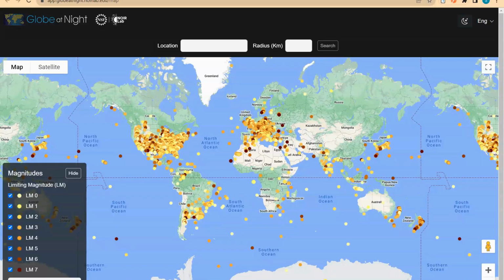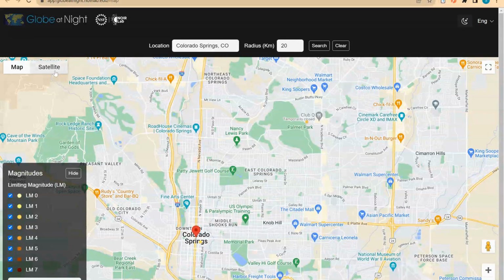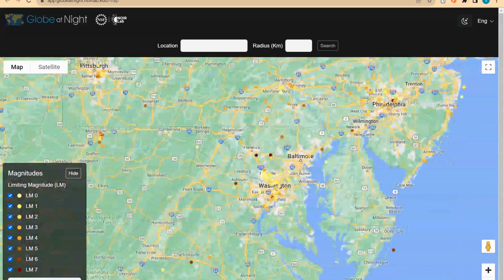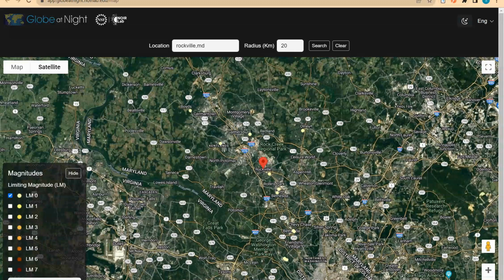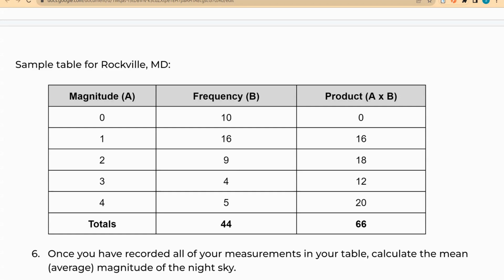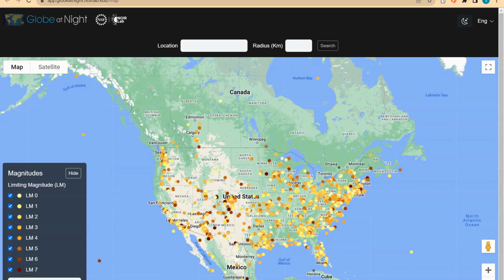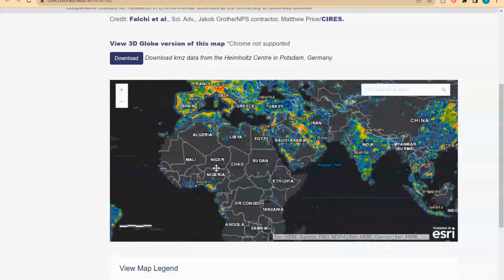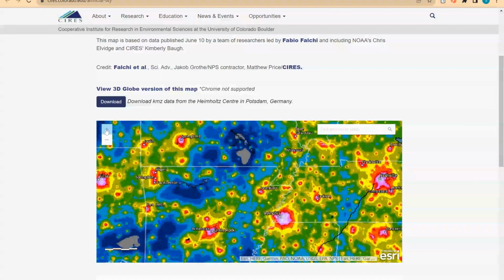Light Pollution At-Home Activity: Map Analysis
Explore light pollution data with at-home map analysis. Analyze Globe at Night maps and the New World Atlas of Artificial Sky Brightness. Learn how to calculate limiting magnitudes, record observations, and identify areas with low or high light pollution. Perfect for middle schoolers practicing real-world data analysis.

Download 5 FREE Outdoor Activities That Actually Work for Middle Schoolers